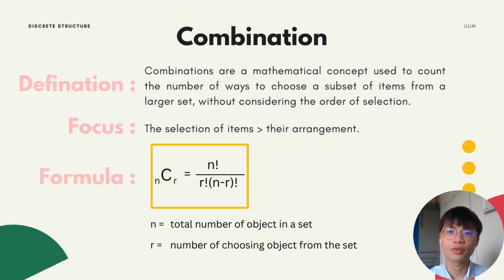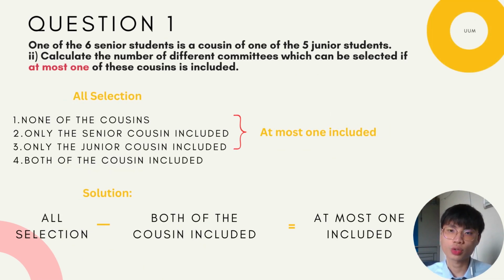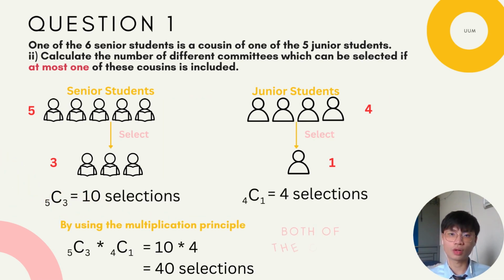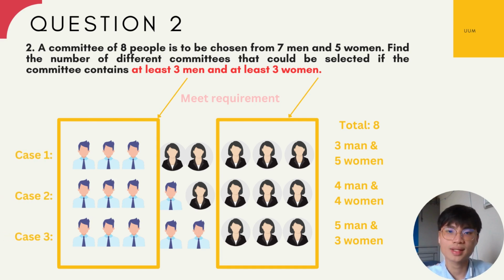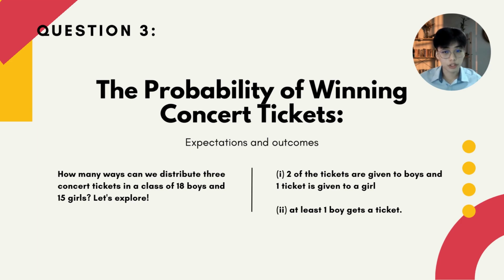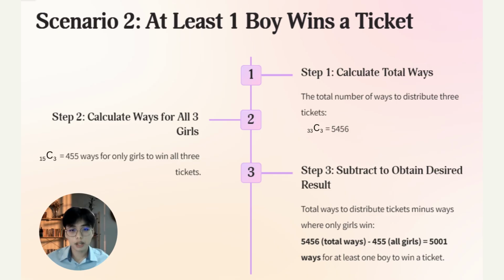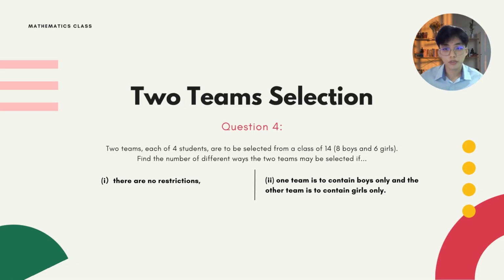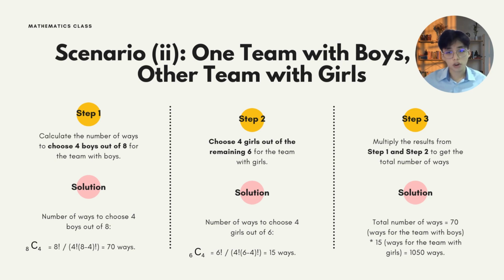GROUP ASSIGNMENT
A222 STQM2103 DISCRETE STRUCTURE (B)
MEMBERS:
NEO WEI JIE 286586
TAN GUAN XUN 287471
LECTURER: CIK FAZILAH BINTI HIBADULLAH